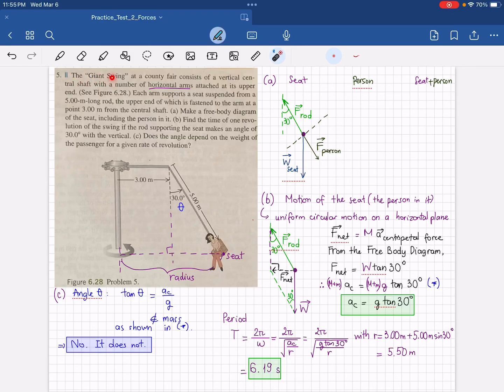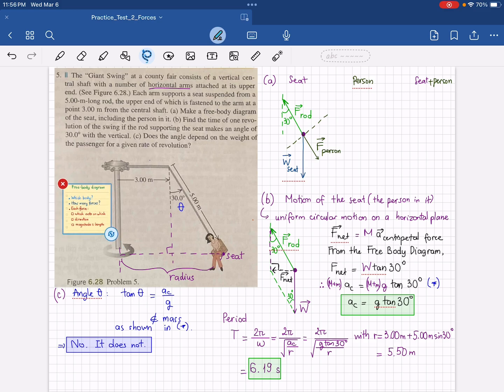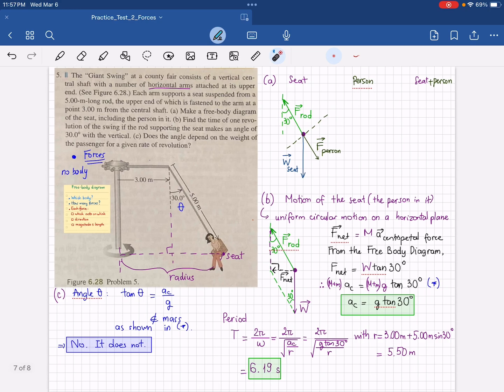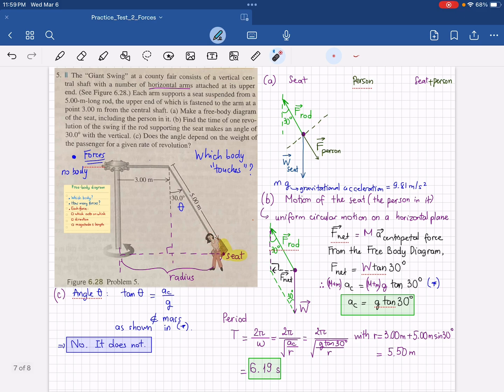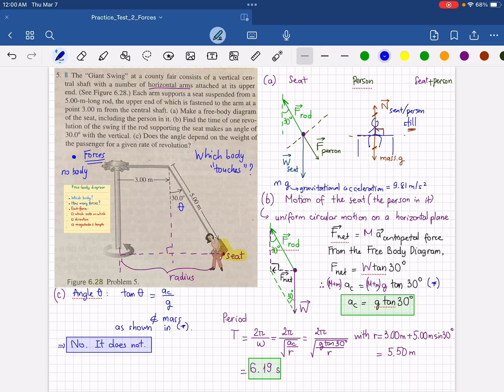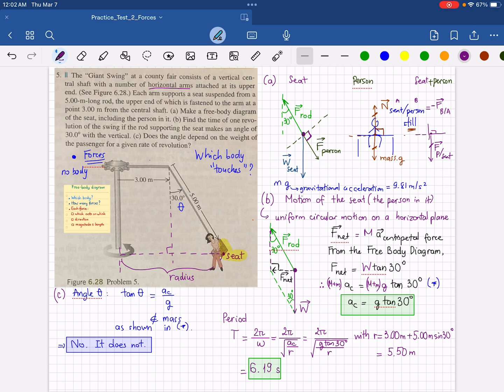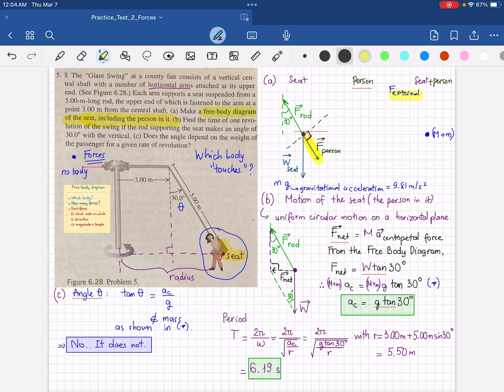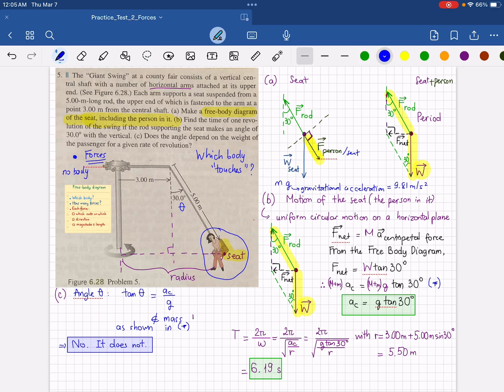Forces - Problem. The "Giant Swing" - Part 1 of 4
Solution to Question (a)

The "Giant Swing" at a county fair consists of a vertical central shaft with a number of horizontal arms attached at its upper end. (See Figure 6.28.) Each arm supports a seat suspended from a 5.00-m-long rod, the upper end of which is fastened to the arm at a point 3.00 m from the central shaft.

(a) Make a free-body diagram of the seat, including the person in it.
(b) Find the time of one revolution of the swing if the rod supporting the seat make an angle of 30.0 degrees with the vertical.
(c) Does the angle depend on the weight of the passenger for a given rate of revolution?